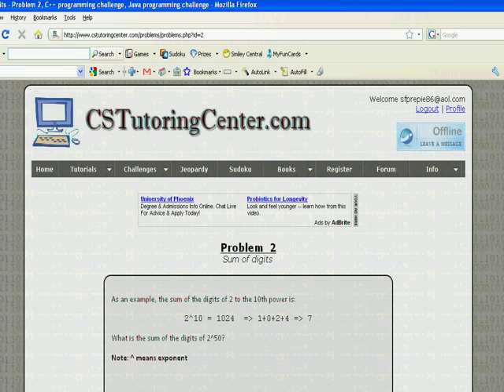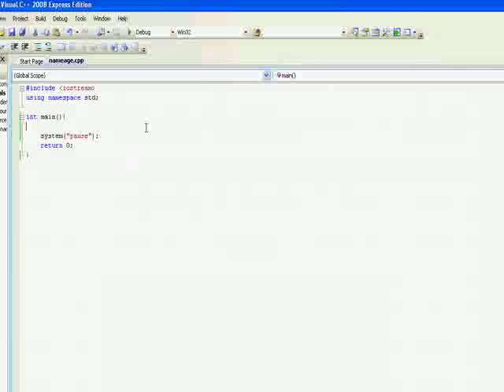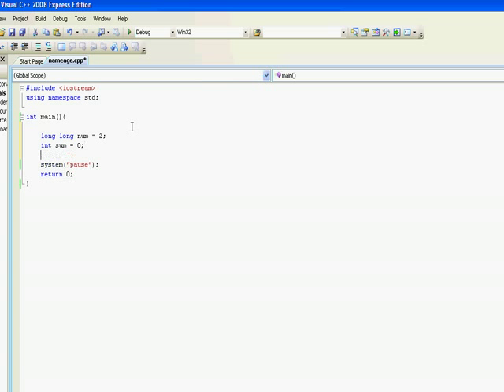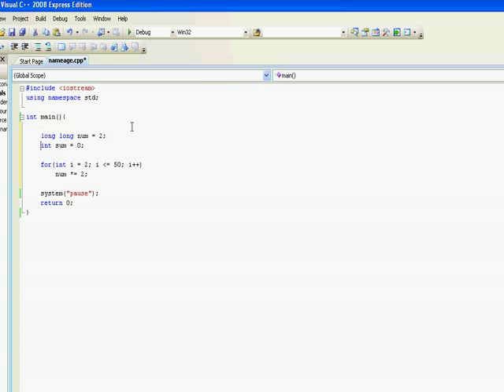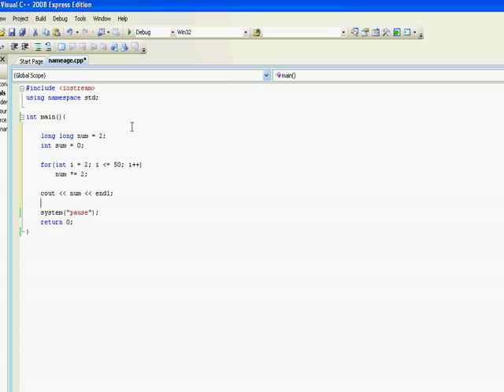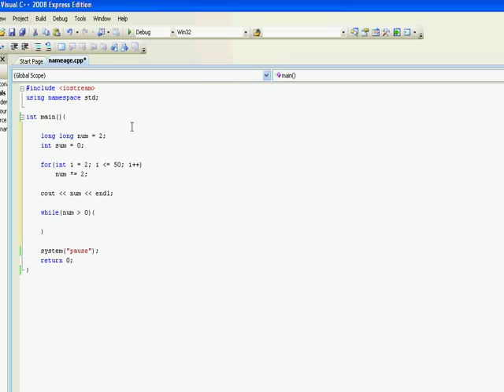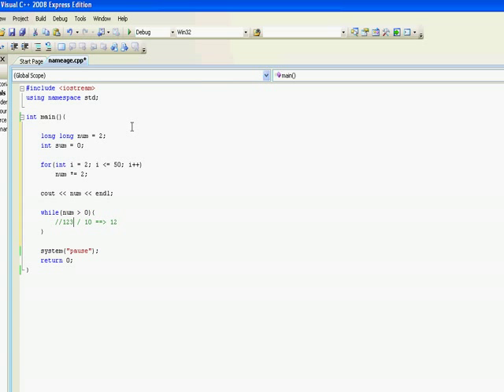Programming Challenge 2: Sum of Digits (done in C++)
Sum of digits challenge by Alex Maureau REGISTER FREE to submit these answers and climb our leaderboard!